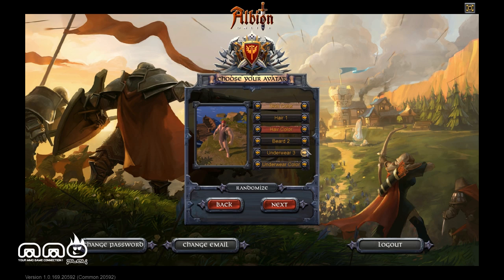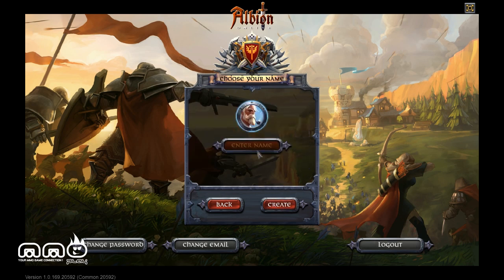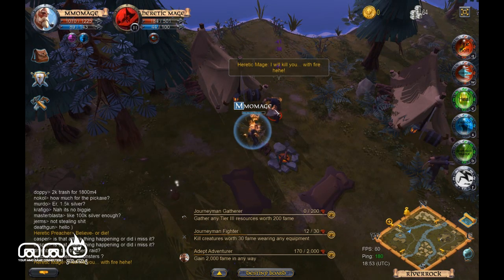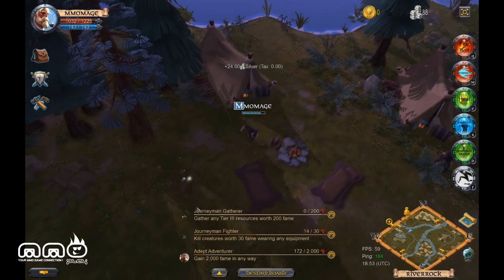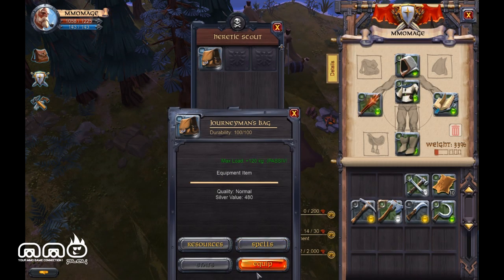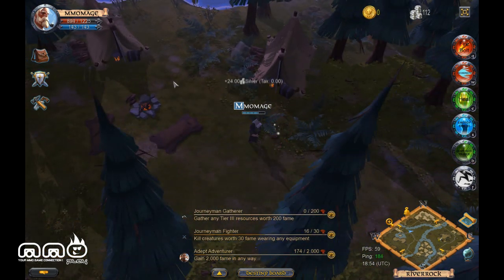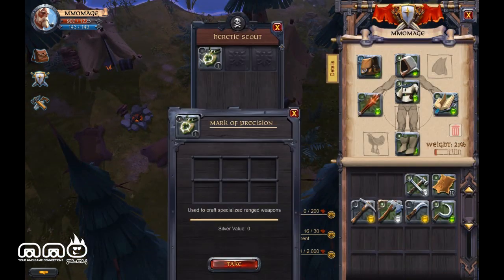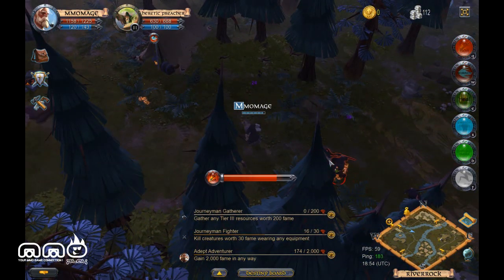Albion Online Gameplay First Look - HD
Albion Online will be a sandbox style MMO. It is currently in Alpha and planned to be a cross platform title including PC and IOS. Players explore, gather, create houses, craft tiers of gear, fight tiers of monsters and can participate in guild vs guild combat. Beware, this game does include dropping items on death, permanent item destruction when durability hits zero, and looting other players.